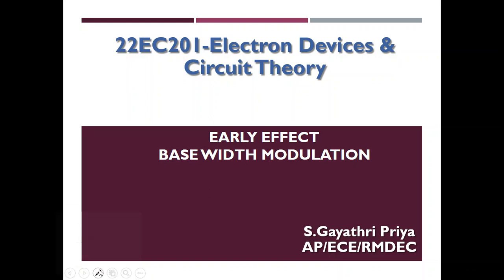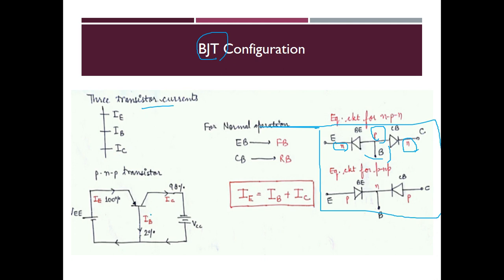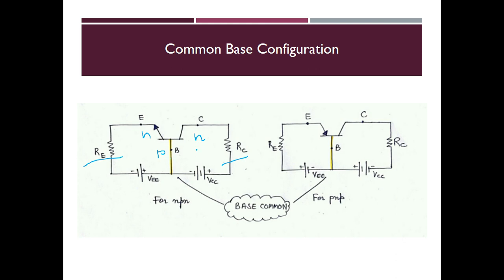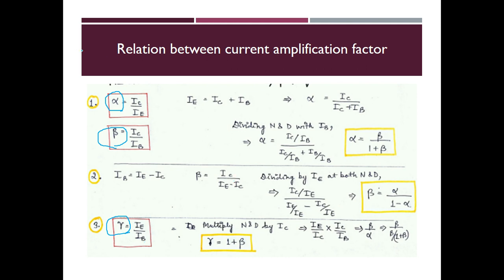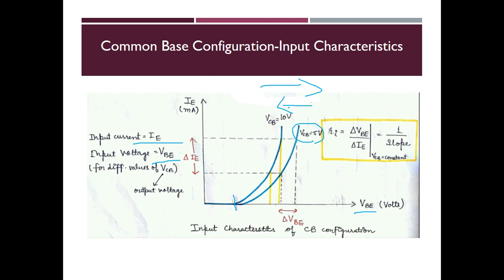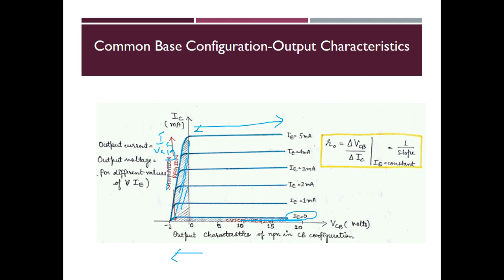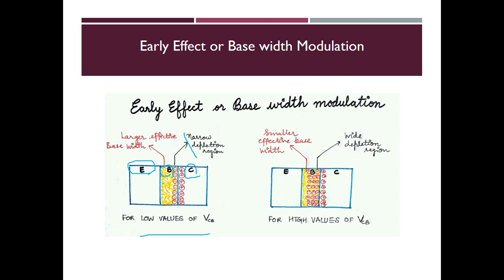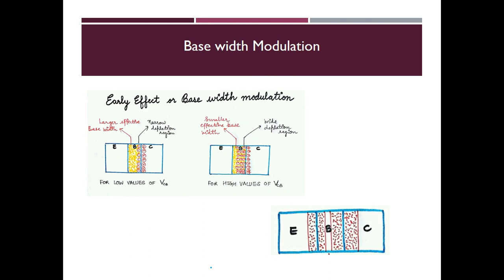A discussion on base width modulation or Early Effect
How base width modulation Occurs?